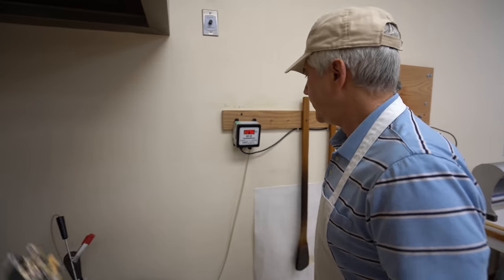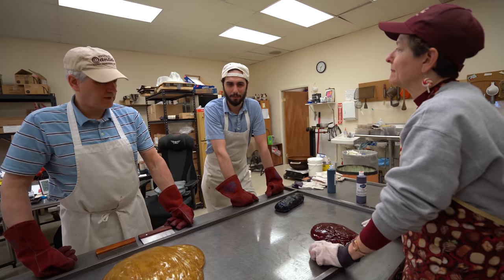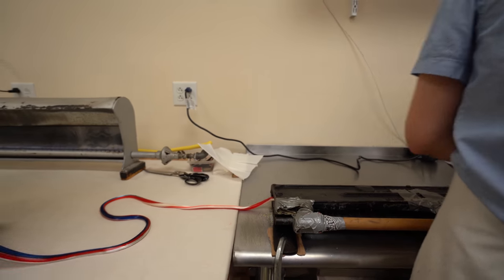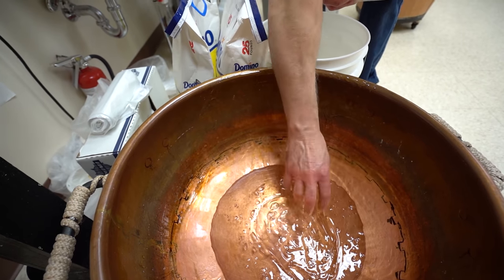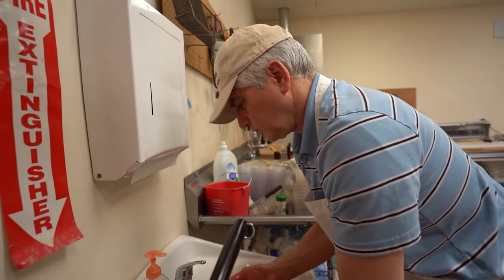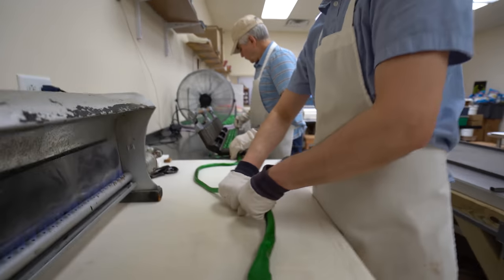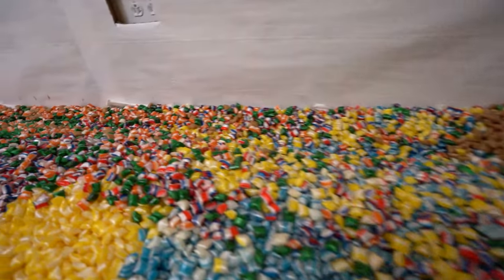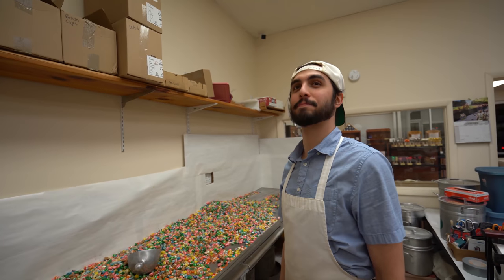What Does 140 Pounds of Spiced Hard Candy Look Like?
Have you ever wondered what 140 pounds of spiced hard candy looks like? We had the whole days worth of spiced hard candy laid out for everyone to see and it was beyond beautiful! Also threw in some awesome slow mo shots of the candy making process as well that I think are really going to make your mouth water!

***IF YOU LIVE IN A WARM CLIMATE AND PLACE AN ORDER WITH CHOCOLATE PLEASE READ THIS***
Please pick second day air with a cold pack, if you don't we will have to call you and tell you that you need it. Although we love talking to our customers we just don't have the time to do that. So please help us help you get your order as quickly and painlessly as possible.

our chocolate tempering thermometer:

my camera:

my lens:

my editing suite:

my microphone: